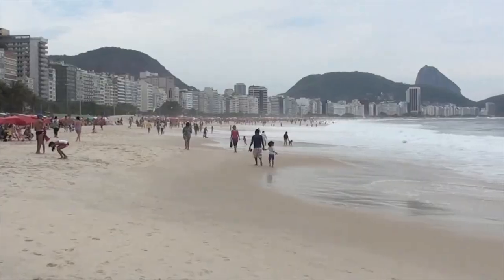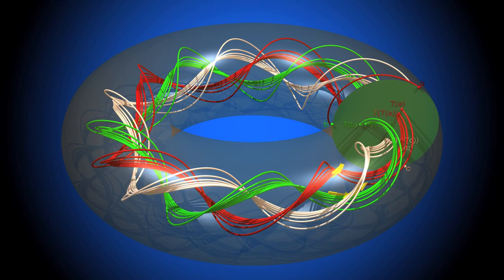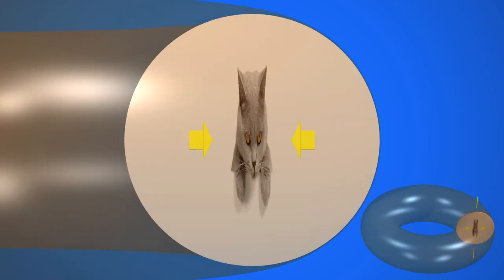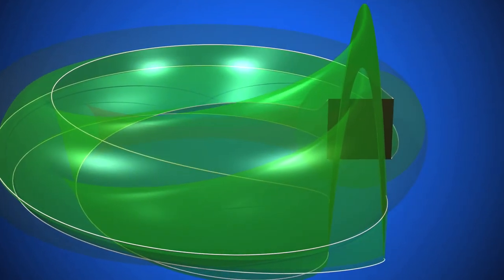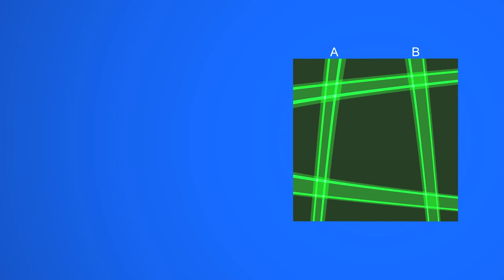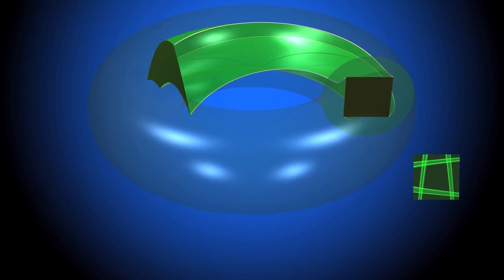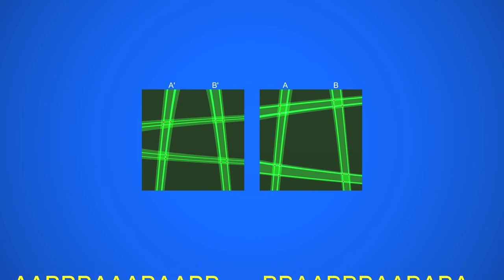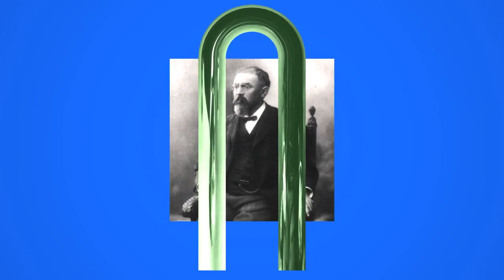Chaos | Chapter 6 : Chaos and the horseshoe - Smale in Copacabana